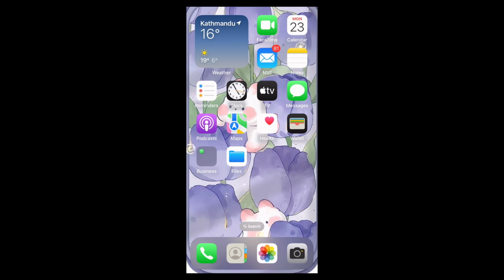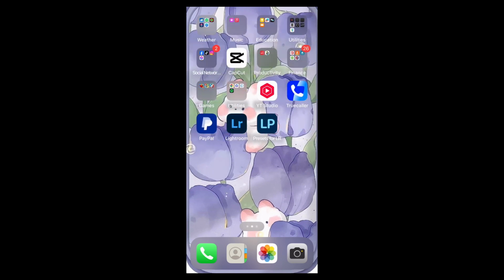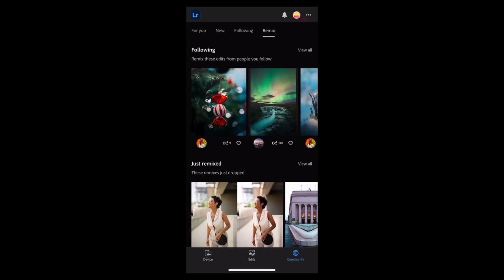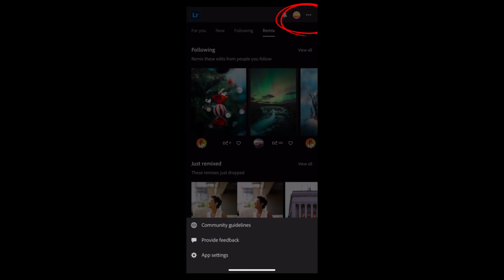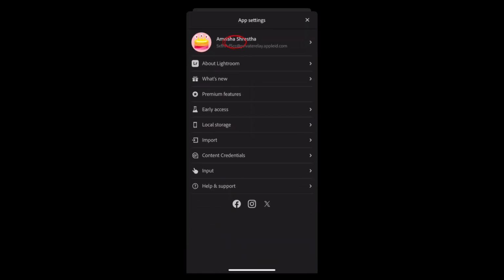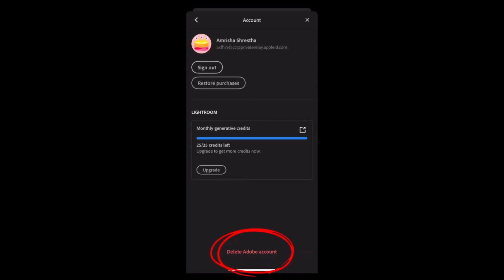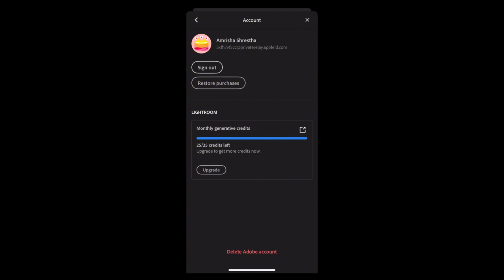How to Delete Lightroom Account 2025?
🗑️ Delete your Lightroom account permanently with this step-by-step guide! This video will show you how to cancel your Adobe subscription, remove your data, and delete your account safely.

⚙️ Navigate to your Adobe account settings and manage your subscription before initiating the deletion process. Learn how to backup your photos before permanently removing your account.

📂 Understand what happens after deleting your account, including access to Lightroom and other Adobe services. Whether you're using Lightroom Mobile or Desktop, this tutorial will help you close your account securely.